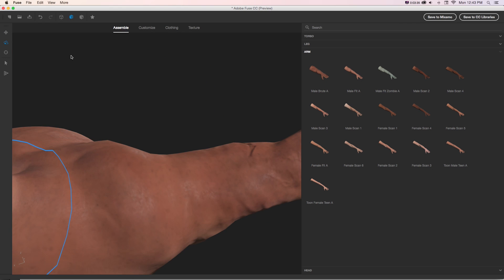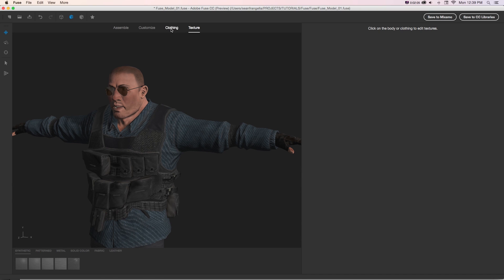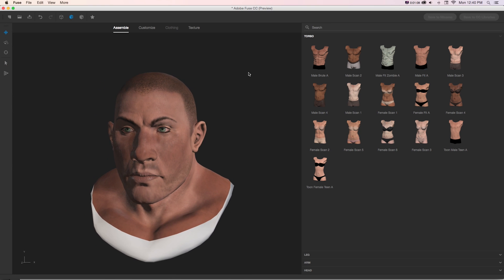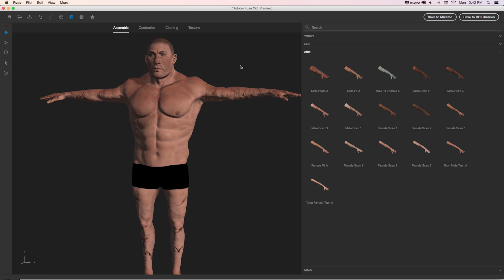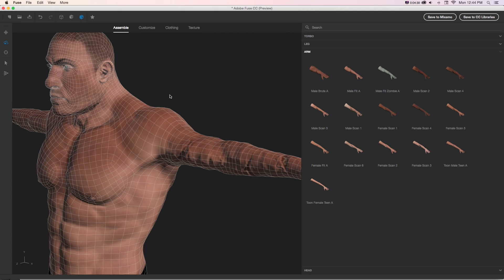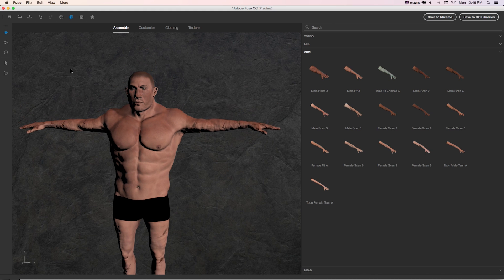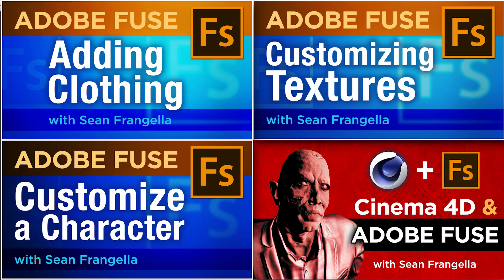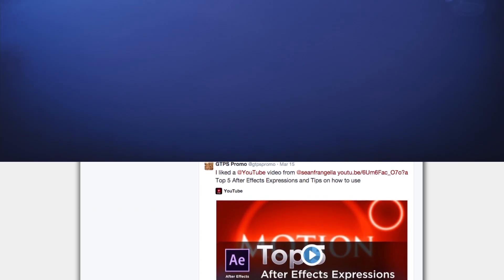Adobe Fuse CC Tutorial - Assemble a 3D Character (part 1) - Sean Frangella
In part 1 of the Adobe Fuse CC 2015 tutorial series, learn how to assemble characters, and work with the Fuse CC interface. With Fuse you can create custom 3D character models in the new Adobe Creative Cloud, then easily bring the 3D character models into Adobe Photoshop CC 2015 or Cinema 4D. Adobe Fuse also helps you to create, customize, and export 3D characters with rigged skeletons and integrate a library of motion capture data. When bringing the 3D models from Adobe Fuse into Adobe Photoshop for with in the Photoshop 3D interface, the 3D models are sent from Adobe Fuse to Adobe Photoshop using the new Adobe Libraries.

Check out part 1 of the Adobe Fuse CC Tutorial series, assembling a 3D character

Check out part 2 of the Adobe Fuse CC Tutorial series, customizing & Modeling a character

Check out part 3 of the Adobe Fuse CC Tutorial series, adding & modifying clothing

Check out part 4 of the Adobe Fuse CC Tutorial series, editing & customizing textures & materials

This Adobe Fuse CC 2015 Tutorial also covers interface tips and tricks, as well as an overview of how to customize 3D character attributes, clothing, textures, and materials. Also learn about how the 3D characters are auto-rigged, in order to save time on 3D rigging. We’ll also cover using Motion Capture data in Photoshop to create a variety of animations.

In addition to integrating with Photoshop CC, Adobe Fuse can also easily send 3D Models to Cinema 4D, Maya, 3DS Max, and other full 3D programs. Learn about integrating Adobe Fuse with Cinema 4D at this tutorial: